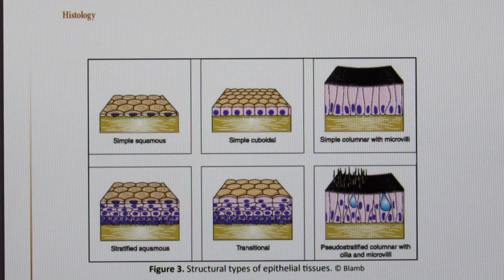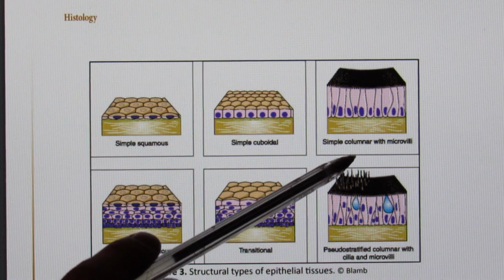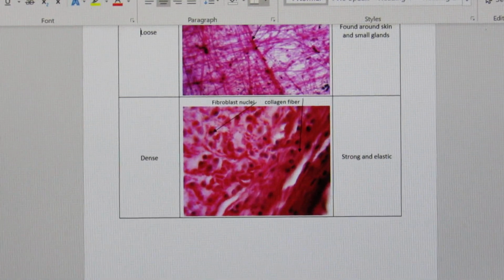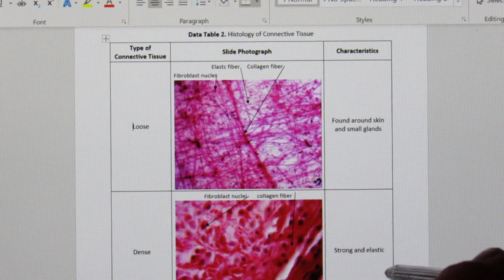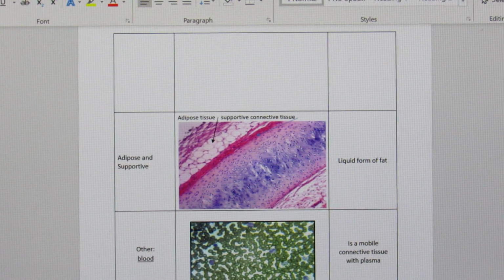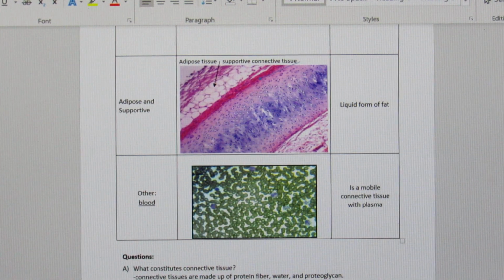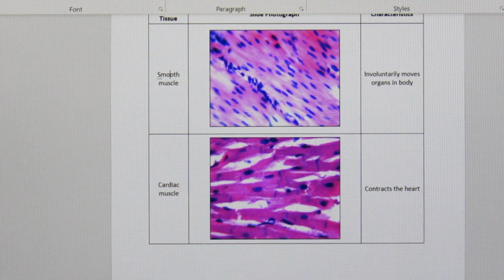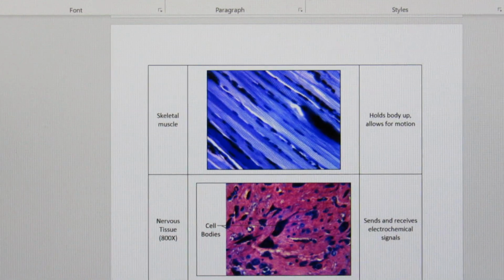structure and function of bodily tissues